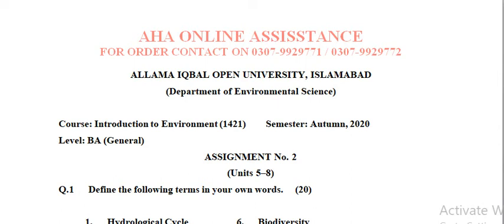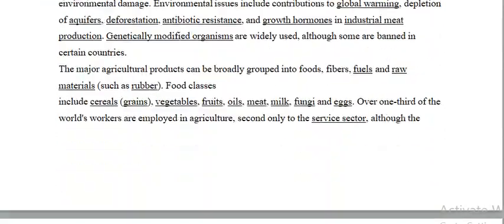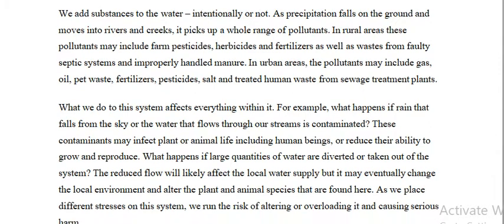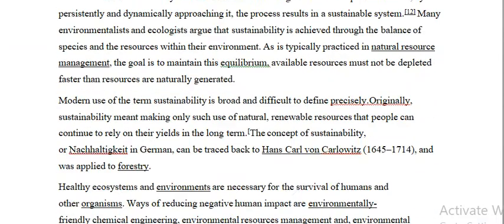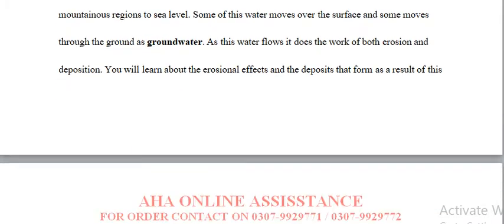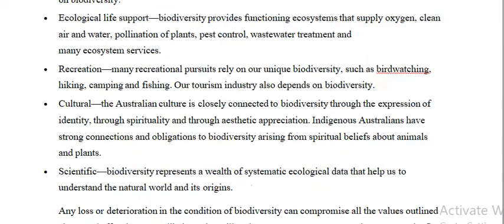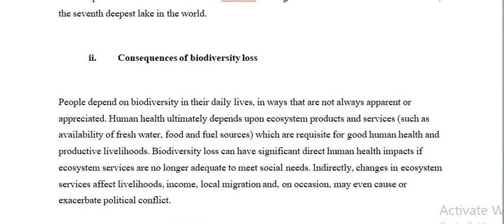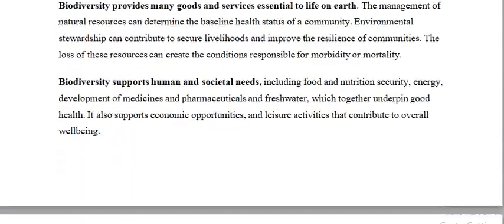AIOU Solved Assignment 1-Introduction to Environment (1421)-Autumn 2020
In this video I will discuss the following questions:
Q.1 a) Write a detailed note on the Structure of Ecosystem. (10)
 b) How have volcanic emission contributed to the formation of atmosphere? (10)

Q.2 Write a short notes on the following. (20)
 i. Elements of Environment
 ii. Need of Public awareness on Environment
 iii. Abiotic Components
 iv. Soil Formation

Q.3 With the help of a suitable diagram, explain the Structure of Atmosphere. (20)

Q.4 Differentiate between the following terms: (20)
 Physical and Psychological Environment
 Physical, social and Economic Man
 Biotic and Abiotic Components
 Climate change and Global Warming

Q.5 a) What is greenhouse effect? How it will contribute to global warming? Give scientific reasons. (10)
 b) What is difference between rock and mineral? What are different types of minerals? Discuss in detail.

⏩For all assignment codes of all levels visit AHA ASSIGNMENTS OR whats app on 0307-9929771/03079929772- We deal with all assignments, synopsis, research projects, thesis, lesson plans, powerpoint presentations and many more.